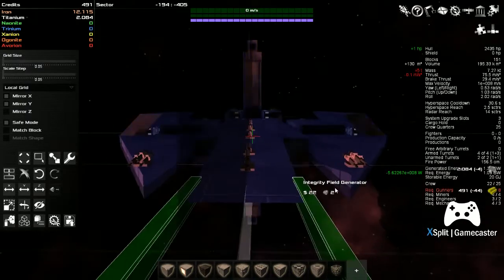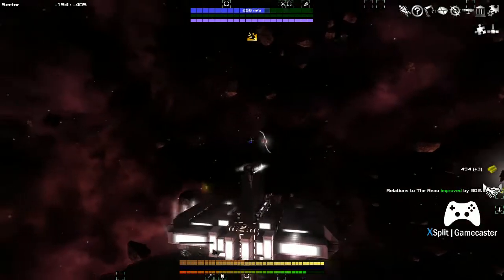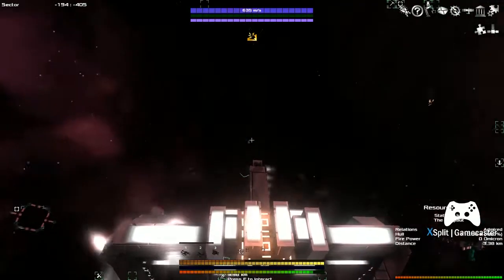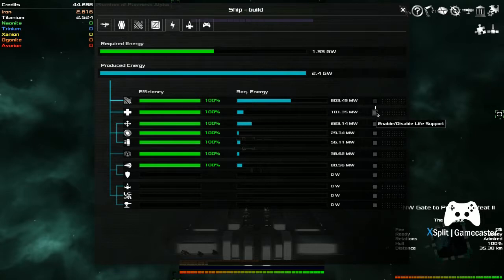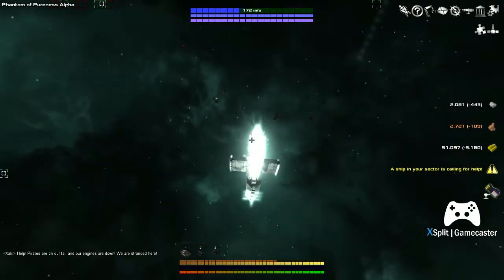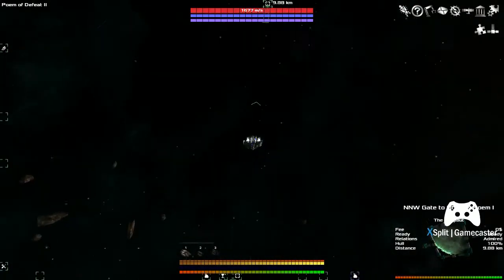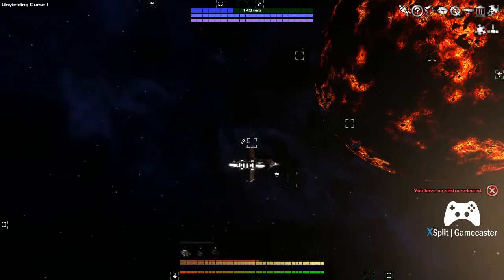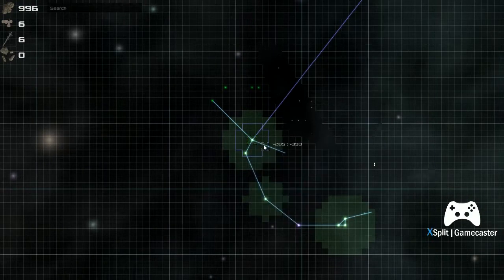Avorion season 2 EP 3 New ship, fighting and wormholes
Avorion is an open space sandbox game with a dynamic building system for spaceship and space station.